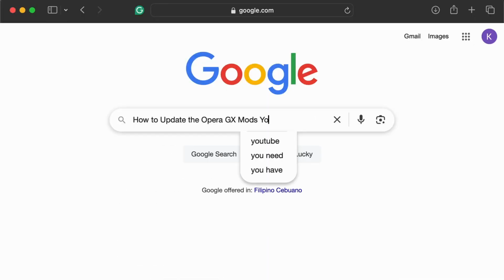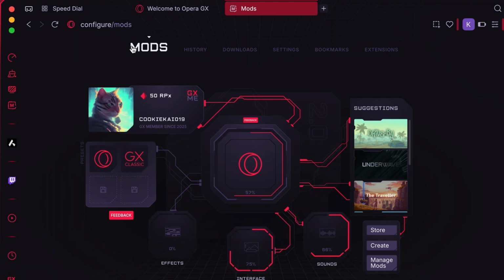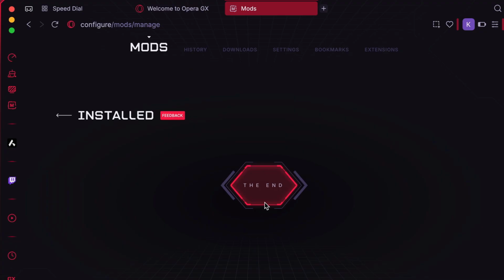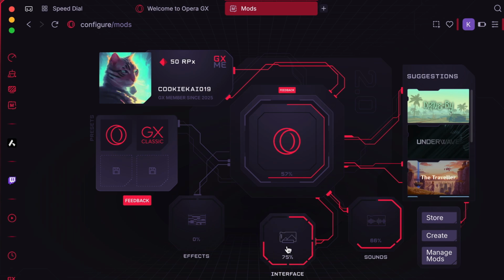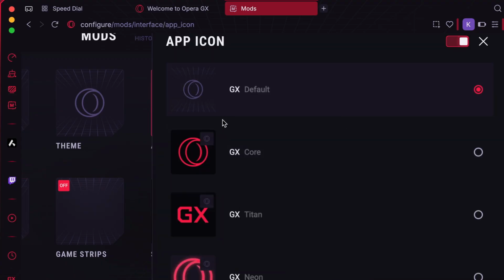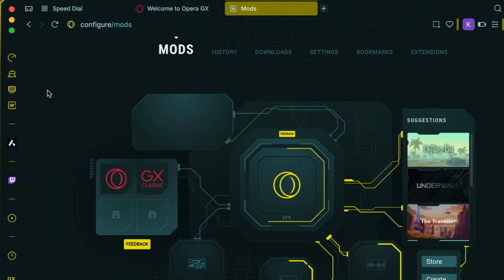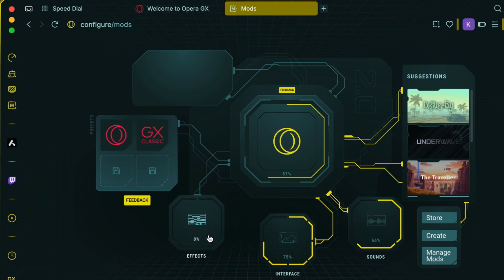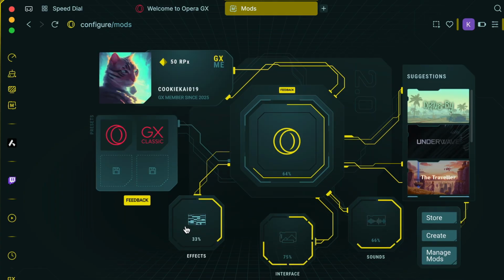How to Update Opera GX Mods You Made (Quick & Easy Tutorial)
How to Update Opera GX Mods You Made.In this step-by-step guide, I’ll show you exactly how to update the custom mods you created or installed in Opera GX. Whether you're tweaking themes, animations, sounds, or advanced UI elements, this tutorial covers everything you need to keep your Opera GX mods running smoothly and up to date in 2025!